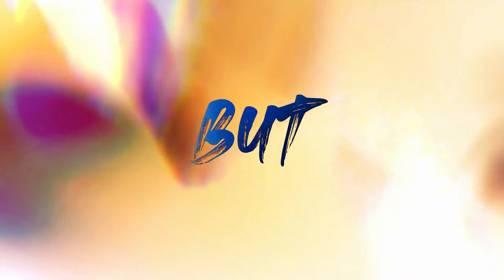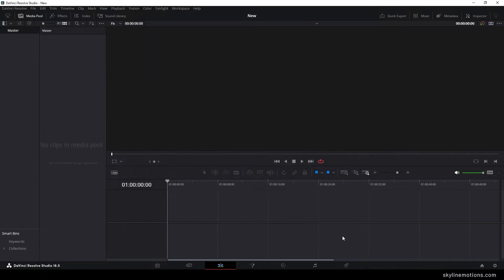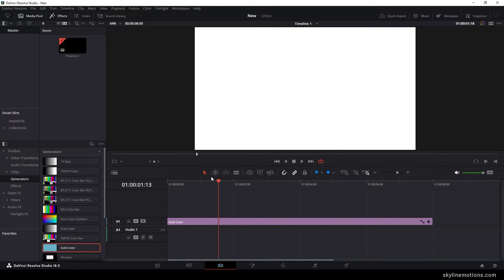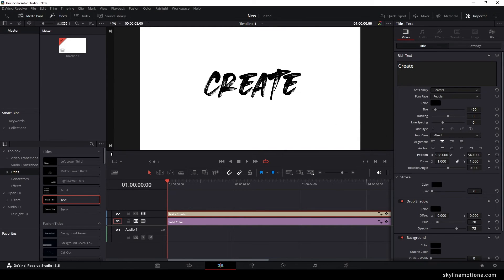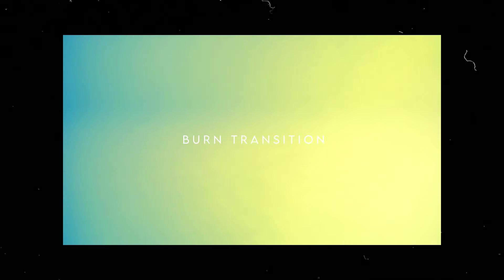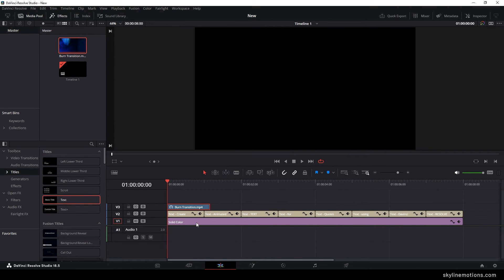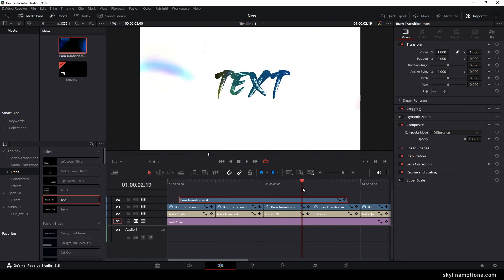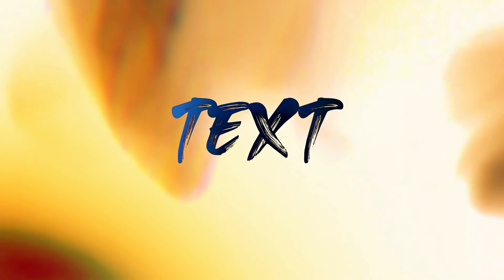New TEXT EFFECT for Animated QUOTES - DaVinci Resolve Tutorial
In this video, I will show you how you can create a simple but stunning text animation or text effect in DaVinci Resolve that can be used to create animated quotes or something else for Instagram reels or YouTube videos.